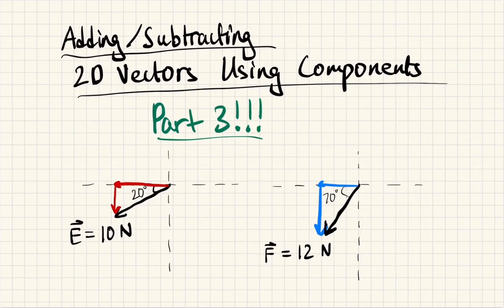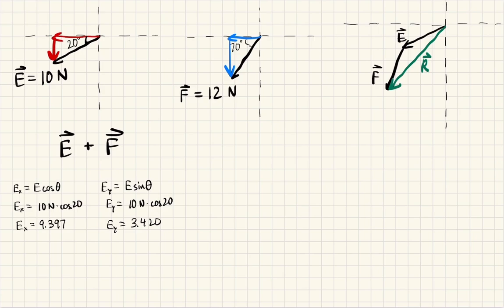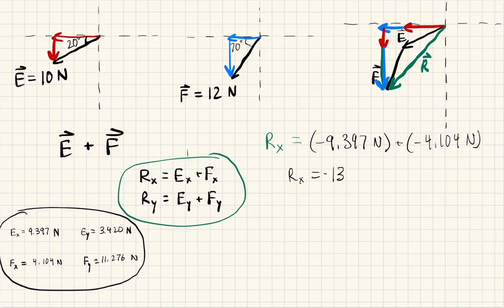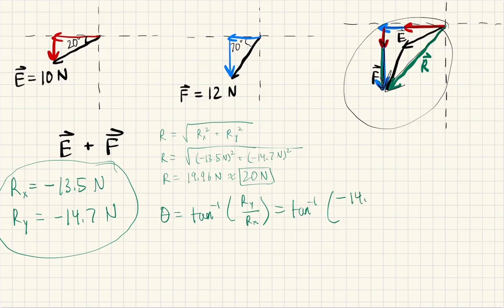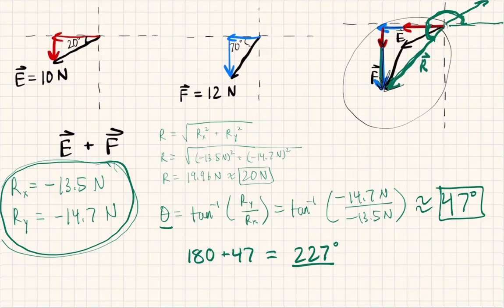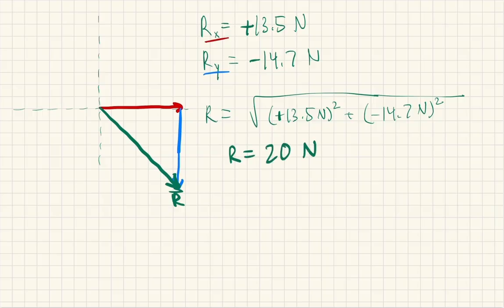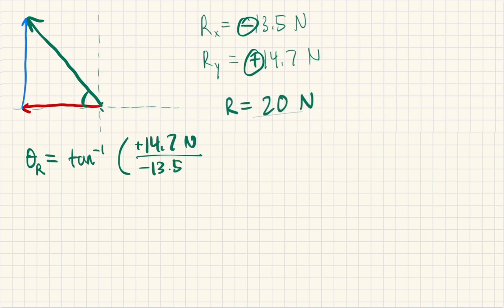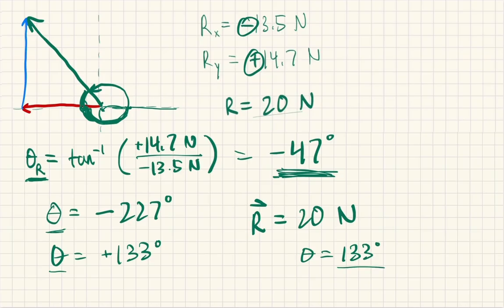(Part 3) Examples: Add/Subtract Vectors Using Components for Physics